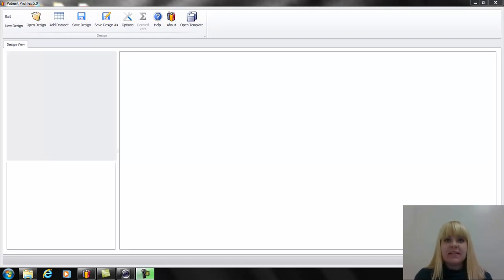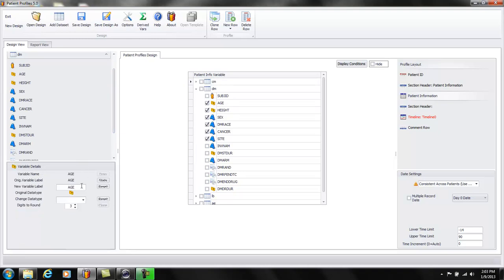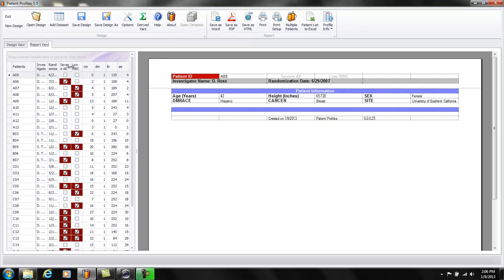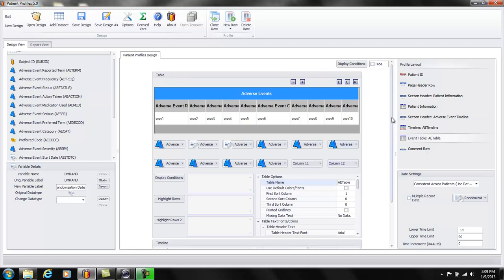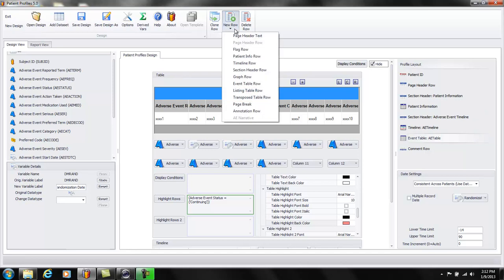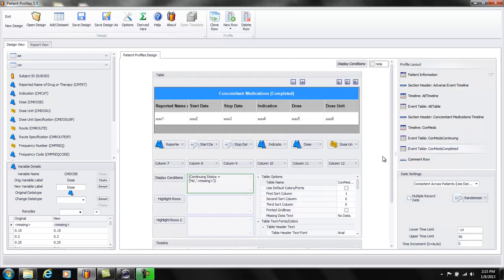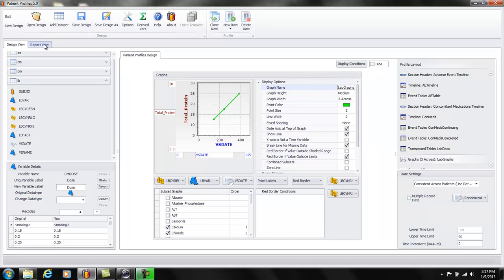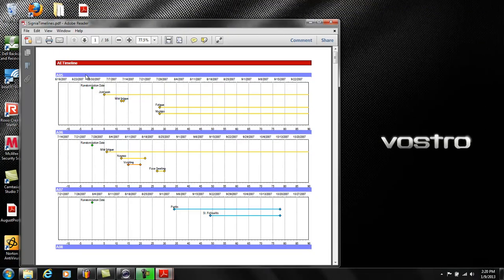Patient Profiles: Construction of a Basic Profile (with Narration)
Welcome to Patient Profiles.

With Patient Profiles, you can create customized individual patient reports for each subject in your clinical trial integrating demographics, efficacy, medical history, adverse events, concomitant medications and labs.

This video walks you through the construction of a basic profile with Patient Profiles software.